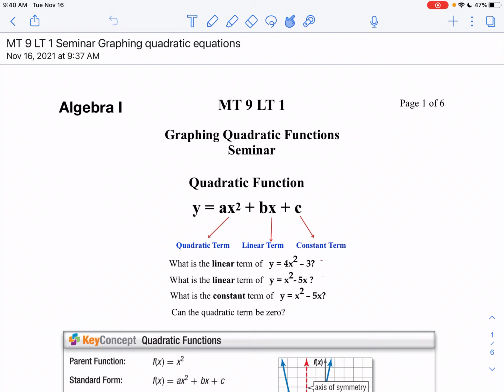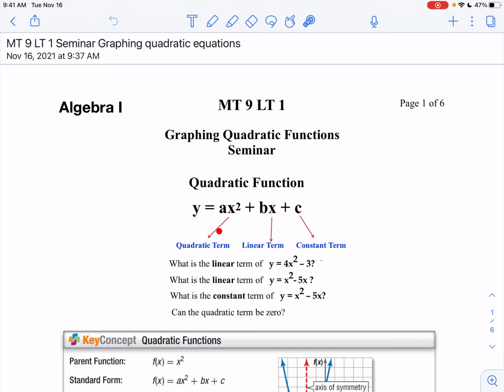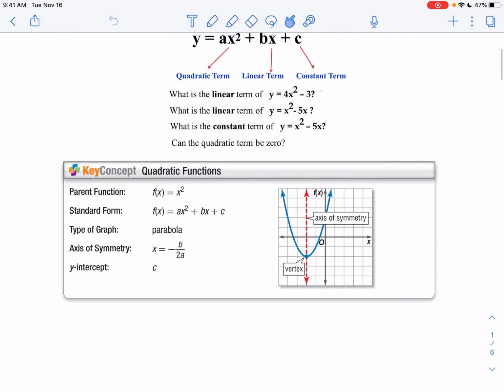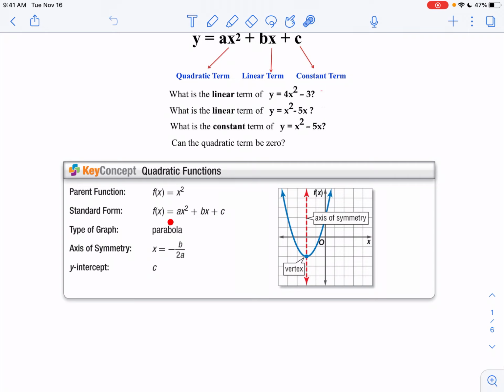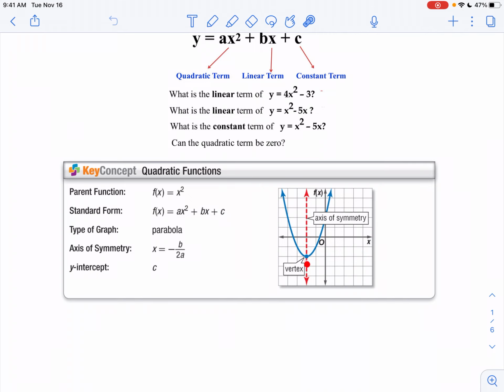MT 9 LT 1 Seminar Part 1 Characteristics of quadratic functions